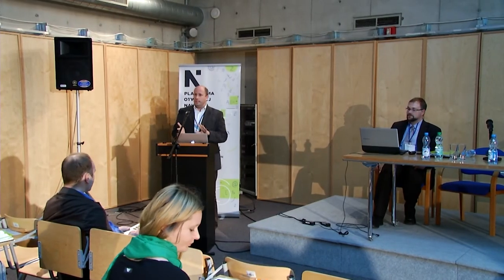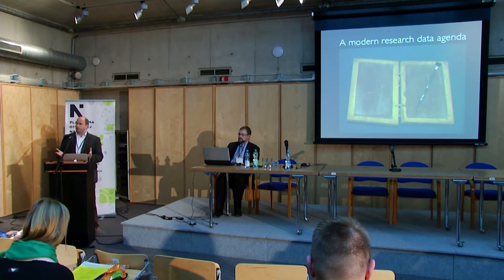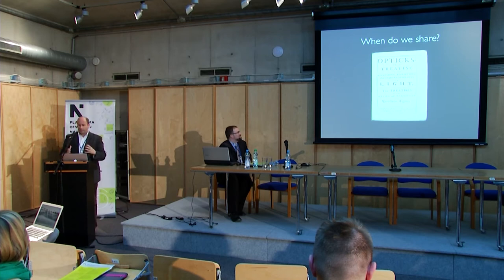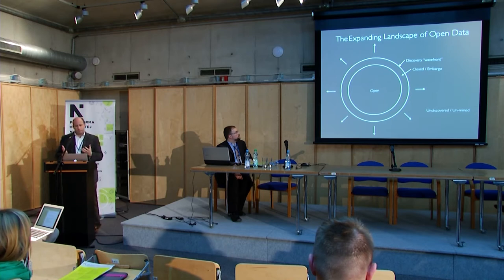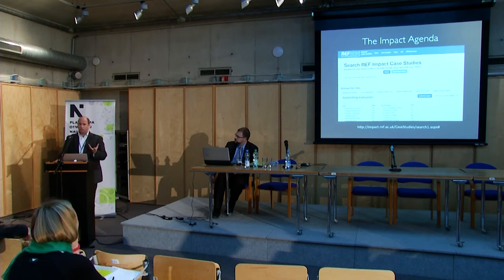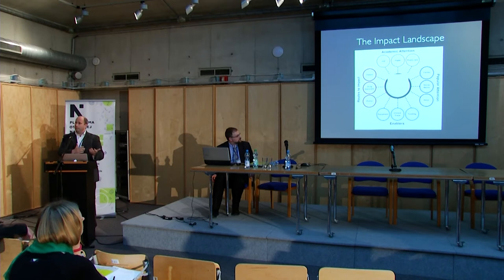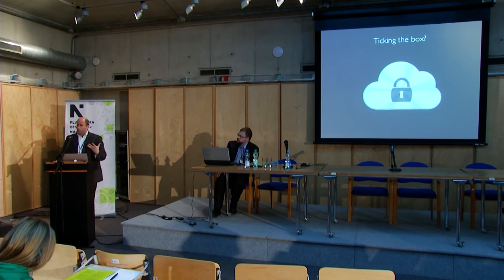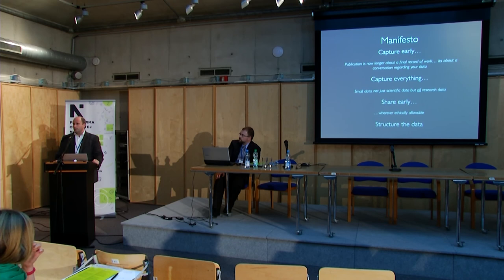Open Data and the Age of Impact - Daniel Hook, Figshare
Conference “Open Research Data: Implications for Science and Society”, Warsaw, Poland, May 28–29, 2015, organized by the Open Science Platform — an initiative of the Interdisciplinary Centre for Mathematical and Computational Modelling at the University of Warsaw. pon.edu.pl @OpenSciPlatform